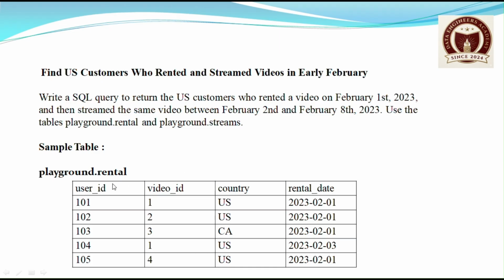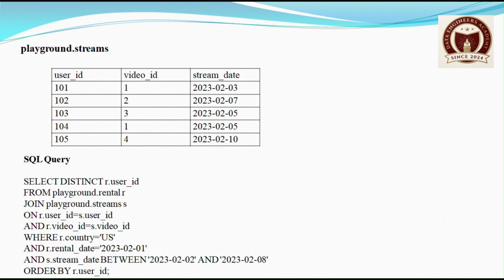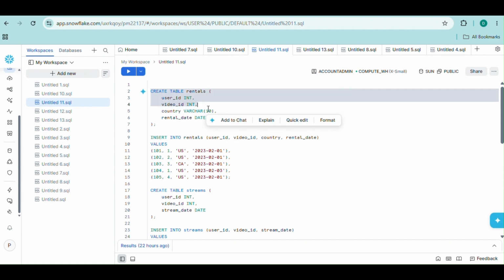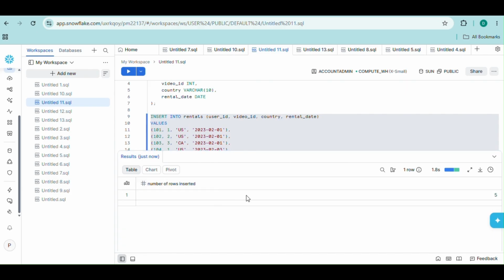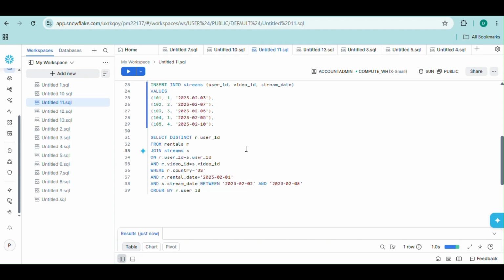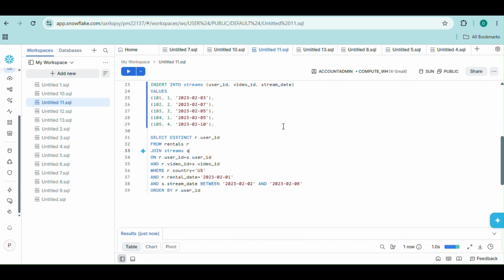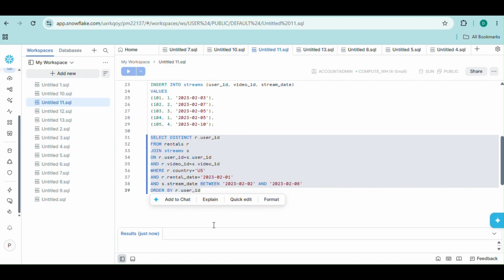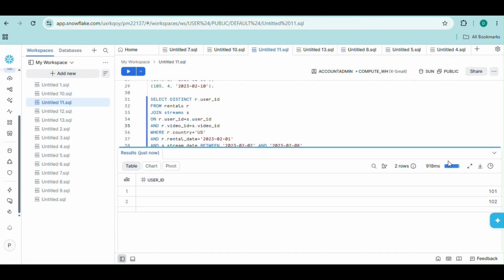SQL JOIN + BETWEEN Challenge: Find Customers Who Rented & Streamed | Advanced SQL Interview Question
In this Advanced SQL Interview Question tutorial, we solve one of the most frequently asked SQL interview problems: Find Customers Who Rented and Streamed using SQL JOIN and BETWEEN conditions.

This real-world SQL problem helps you understand how companies test your SQL JOIN knowledge, date comparison skills, and analytical thinking during Data Engineering interviews. We will break down the logic step by step and learn how to combine multiple datasets using JOIN operations and filter records based on date ranges using BETWEEN in SQL.

In this video, you will learn:

* How to solve the Customers Who Rented and Streamed SQL interview problem
* How to use SQL JOIN to combine multiple tables
* How to apply BETWEEN operator for date range filtering
* How to analyze customer rental and streaming activity
* Understanding relationships between customer transactions
* How to filter matching records across different time periods
* How to approach advanced SQL interview questions
* SQL optimization techniques for analytical queries

This question is commonly asked in Data Engineer, SQL Developer, Analytics Engineer, Snowflake Developer, and Data Warehouse Engineer interviews.

SQL concepts covered:

* INNER JOIN
* LEFT JOIN
* JOIN Conditions
* BETWEEN Operator
* Date Range Filtering
* WHERE Conditions
* Customer Behavior Analysis
* Transaction Data Analysis
* Real-world SQL Problem Solving

Snowflake SQL DDL Example:

CREATE OR REPLACE TABLE CUSTOMER_RENTALS (
RENTAL_ID INT,
CUSTOMER_ID INT,
RENTAL_DATE DATE,
MOVIE_NAME STRING

CREATE OR REPLACE TABLE CUSTOMER_STREAMS (
STREAM_ID INT,
CUSTOMER_ID INT,
STREAM_DATE DATE,
CONTENT_NAME STRING

Snowflake SQL DML Example:

INSERT INTO CUSTOMER_RENTALS VALUES
(1, 101, '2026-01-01', 'Movie A'),
(2, 102, '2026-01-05', 'Movie B'),
(3, 103, '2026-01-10', 'Movie C');

INSERT INTO CUSTOMER_STREAMS VALUES
(101, 101, '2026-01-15', 'Series A'),
(102, 102, '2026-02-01', 'Series B'),
(103, 104, '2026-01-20', 'Series C');

Example SQL logic covered:

SELECT
R.CUSTOMER_ID,
R.MOVIE_NAME,
S.CONTENT_NAME,
R.RENTAL_DATE,
S.STREAM_DATE
FROM CUSTOMER_RENTALS R
JOIN CUSTOMER_STREAMS S
ON R.CUSTOMER_ID = S.CUSTOMER_ID
WHERE S.STREAM_DATE BETWEEN R.RENTAL_DATE AND DATEADD(DAY,30,R.RENTAL_DATE);

Example concepts covered:

* CREATE TABLE in Snowflake
* INSERT INTO statements
* SELECT queries
* INNER JOIN implementation
* BETWEEN date filtering
* DATEADD function usage
* Finding customers with related activities
* Customer engagement analysis using SQL logic
* Solving real-world Data Engineering interview scenarios

At DataEngineers Academy, we focus on practical Data Engineering concepts, SQL interview preparation, Snowflake tutorials, cloud data platforms, ETL pipelines, and real-world project scenarios.

Snowflake SQL Interview Questions
Advanced SQL Queries
SQL JOIN Interview Questions
ETL and ELT Pipelines
Cloud Data Engineering
Apache Spark
Python for Data Engineers
Analytics Engineering

If you are preparing for a Data Engineer, SQL Developer, or Snowflake Developer interview, this channel will help you build strong SQL fundamentals and industry-ready Data Engineering skills.